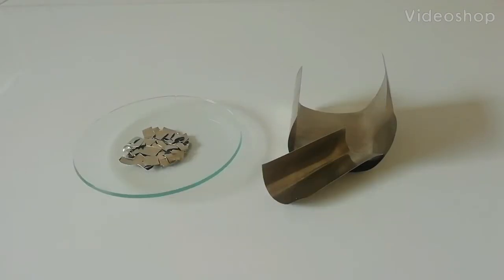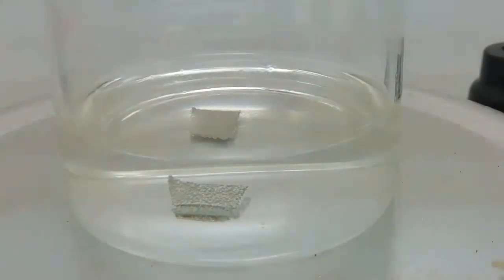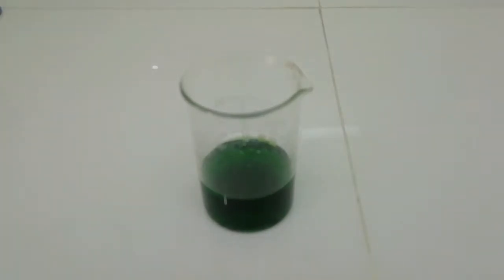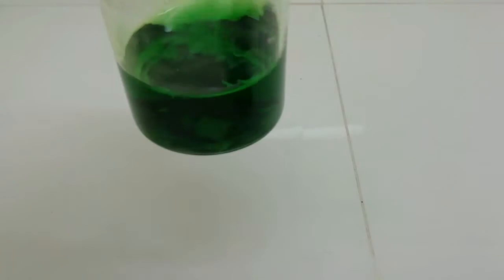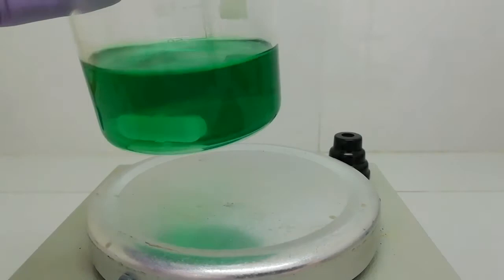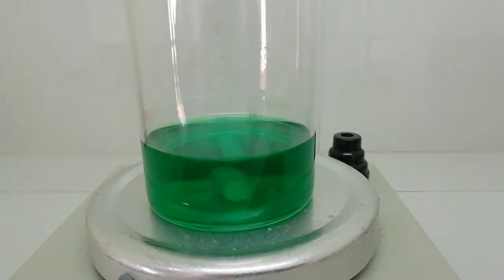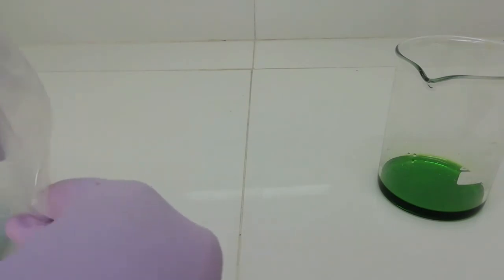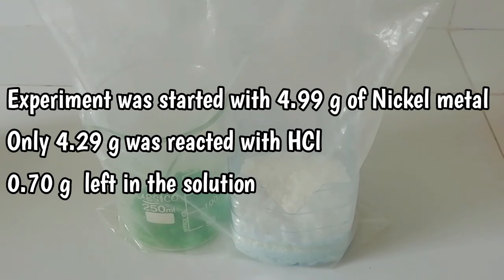How to make Nickel(II) Chloride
This video shows how to make nickel chloride from pure nickel metal.  This process is a time consuming process due to the low reactivity of nickel metal. I started the experiment with pure nickel sheet. Total experiment took about 8 days. If you have nickel metal powder that will be easier for you. But if you can obtain nickel oxide or nickel carbonate do the experiment with it. It may only take several hours.

Warning !
Concentrate hydrochloric acid and hydrogen chloride gas is corrosive. Nickel salts are very toxic. Be careful when handling chemicals.